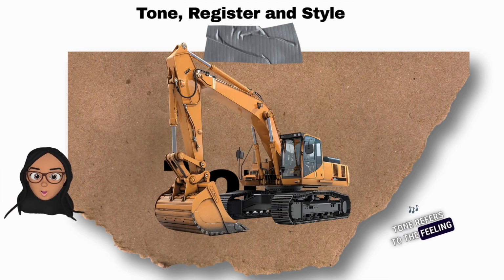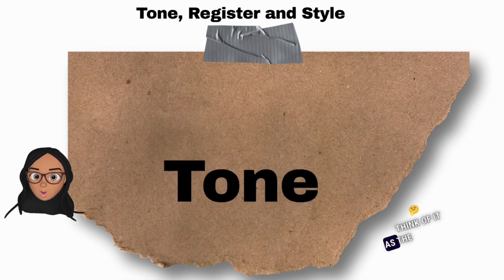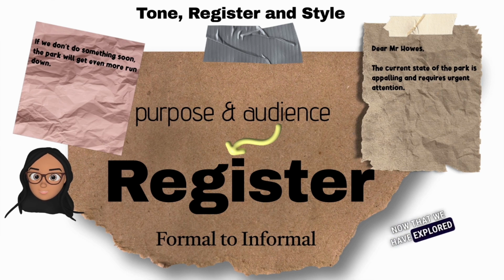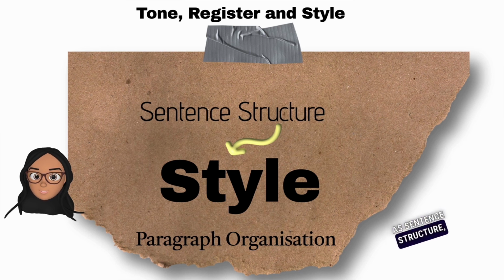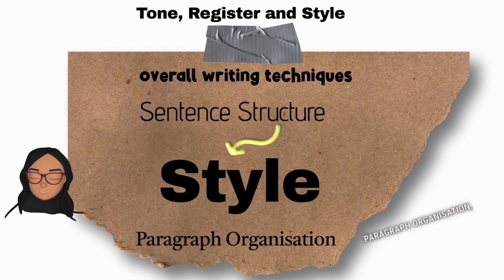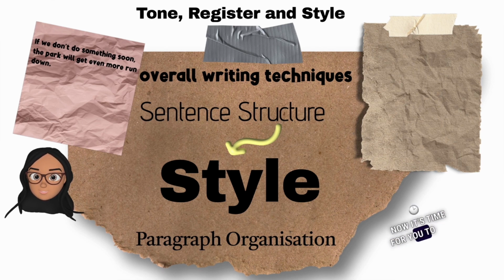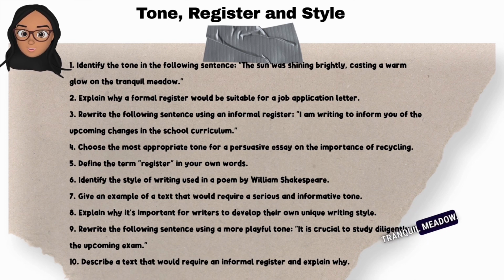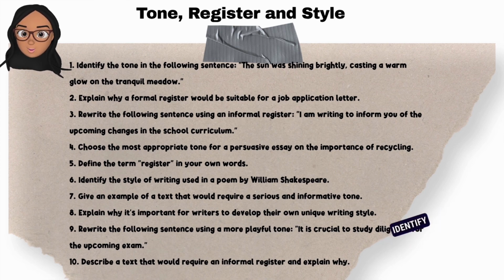English Writing Structures || Tone, Register and Style || Diamond Education Hub